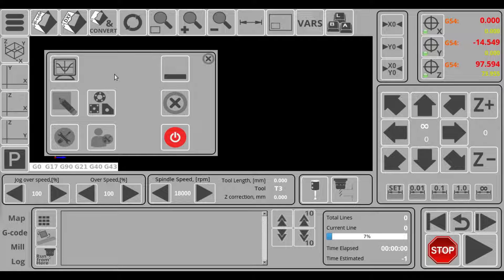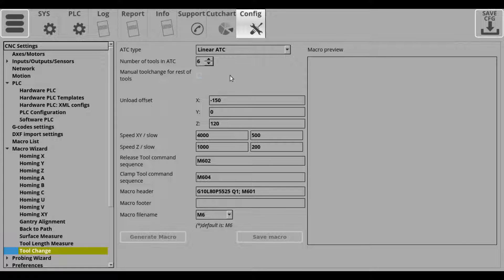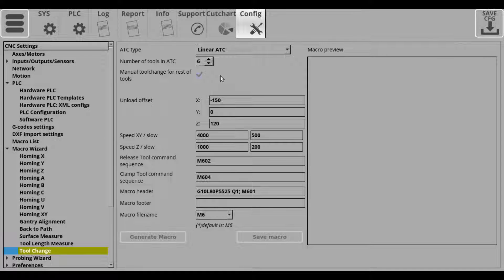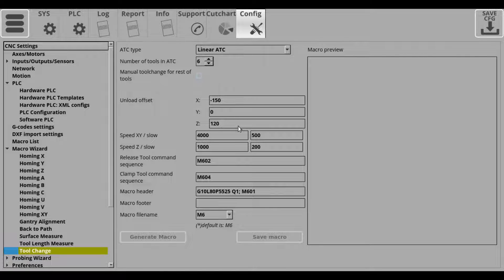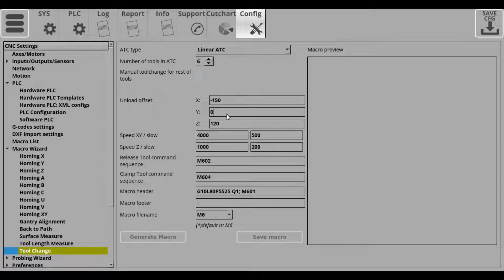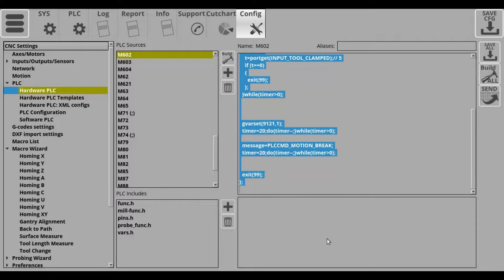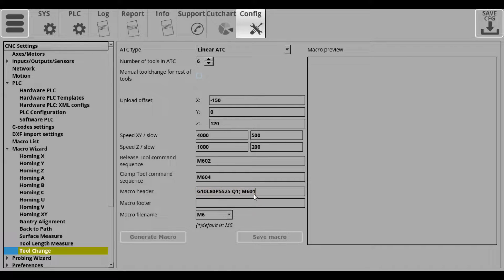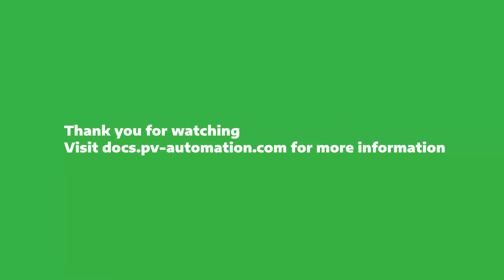myCNC tutorial. Automatic Tool Change macro wizard.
CNC controllers myCNC tutorial. Automatic Tool Change macro wizard.